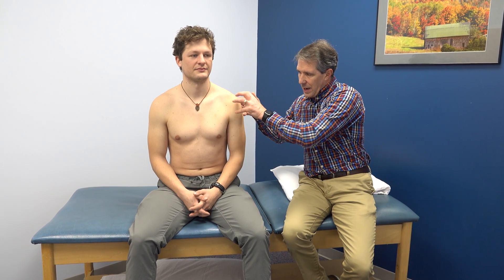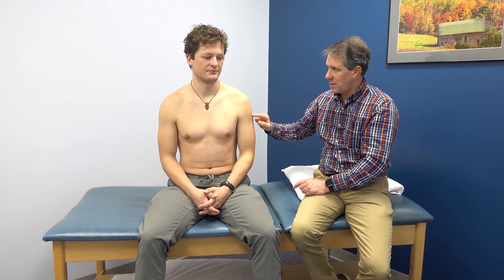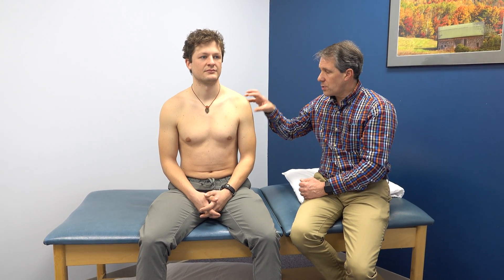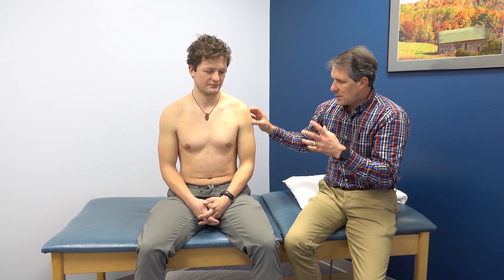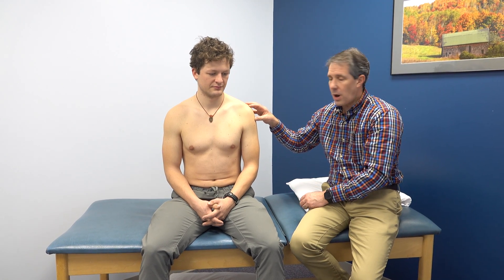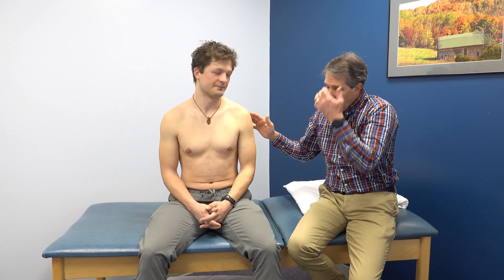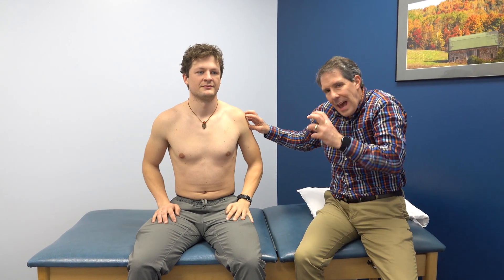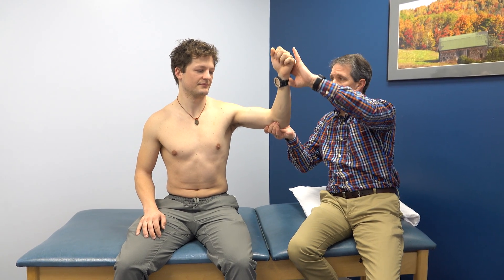Signs of Axillary Nerve Palsy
Axillary Nerve Palsy can be caused by many things.
✅ Direct trauma to the Axillary nerve
✅ Shoulder dislocation
✅ SIRVA-Shoulder Injury Related Vaccine Administration
✅ Parsonnage-Turner Syndrome
✅ Infection
✅ Fracture of the proximal humerus
✅ Improper casting or splinting
✅ Improper crutch use

👉What are the signs and symptoms?
➡️ Deltoid atrophy
➡️ Loss of sensation near the mid to lower lateral deltoid
➡️ Weakness with shoulder flexion, abduction, shoulder extension and external rotation
➡️ Positive Horn blower’s test